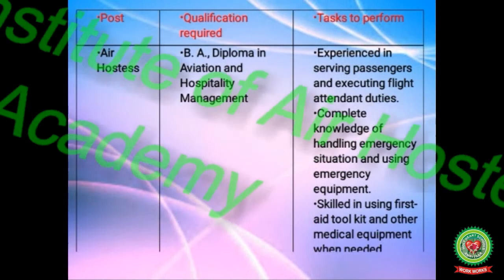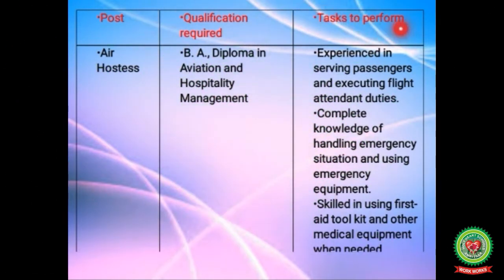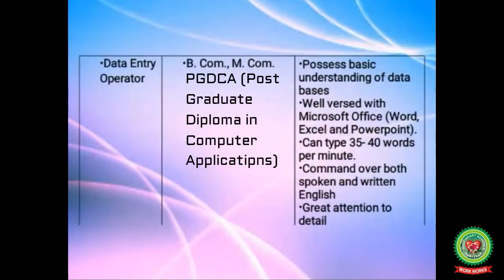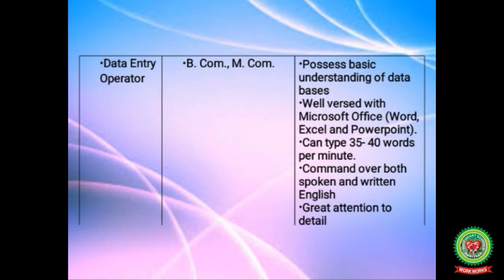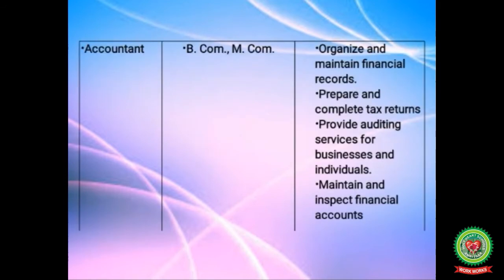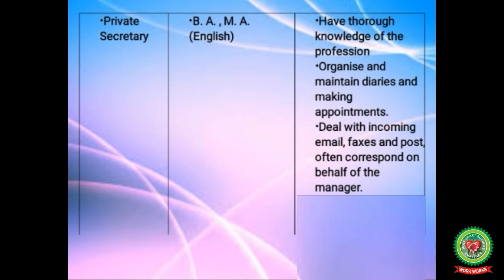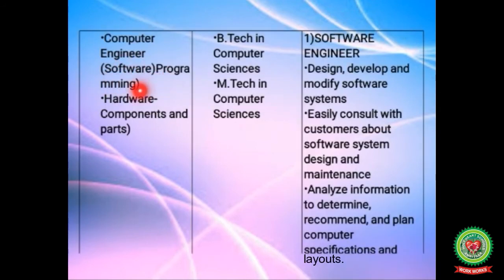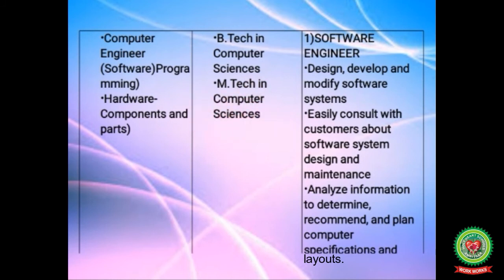Job Applications Part 2|Class 8| English|Holy Heart Schools| July 7, 2020